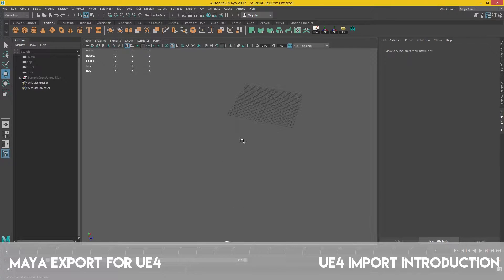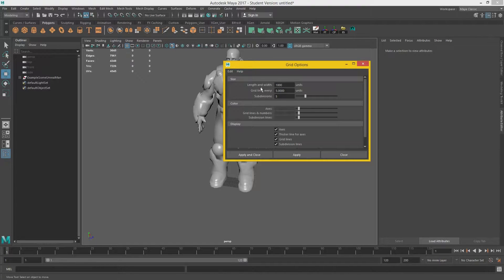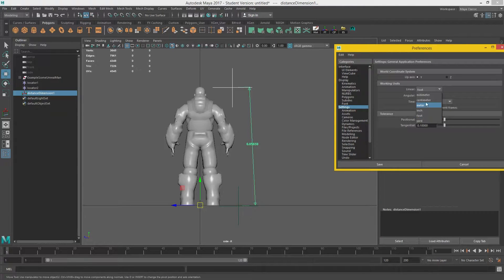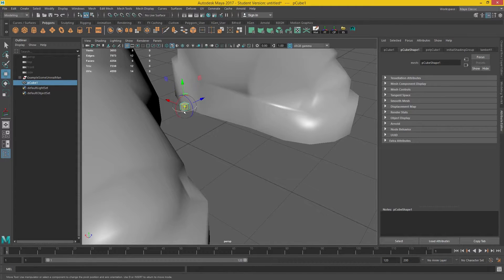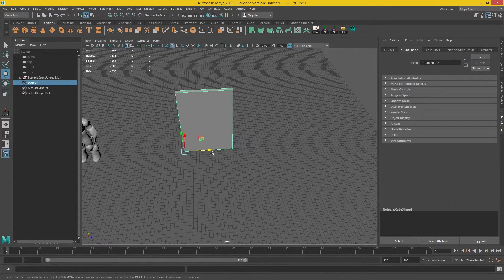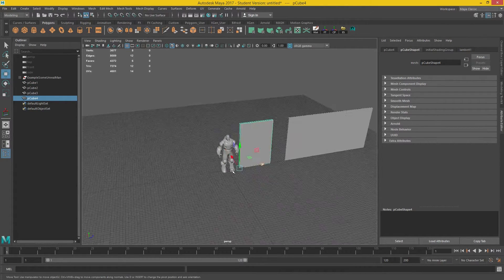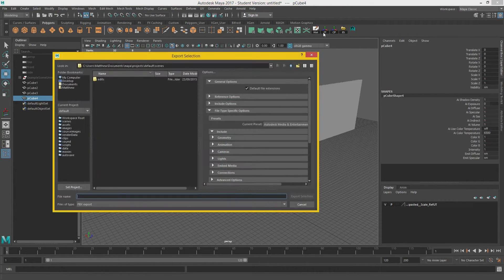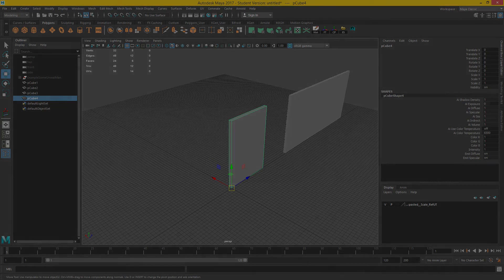Maya Export For UE4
In this video, I will cover how to set up the grid inside of Maya and set up the pivot for exporting into UE4 using the FBX file.

You can download the example character here. All rights to Epic Games for supplying the character.